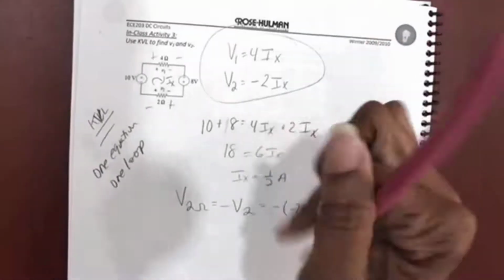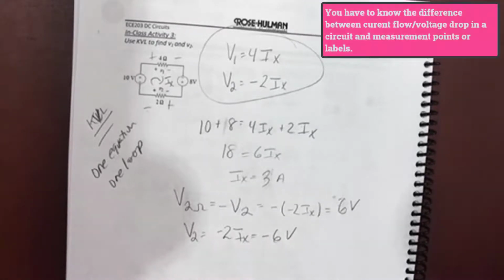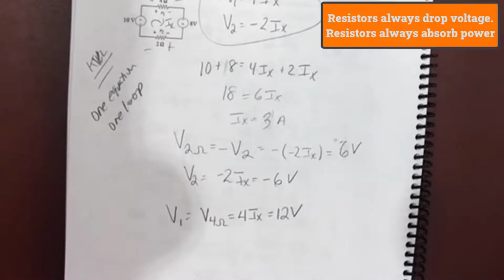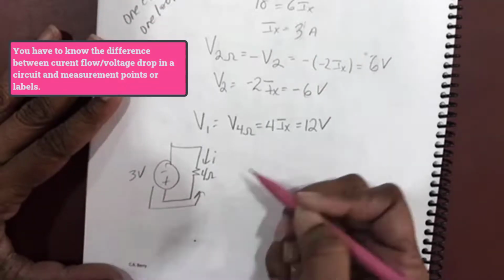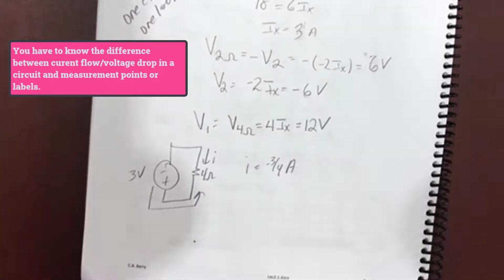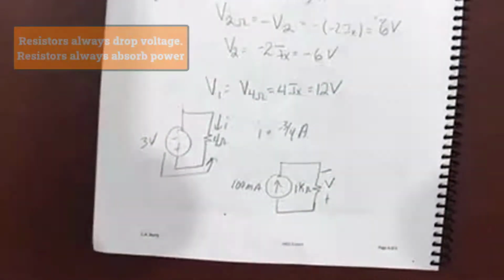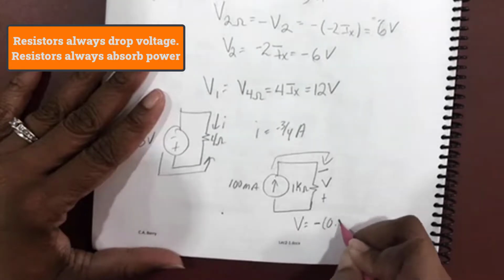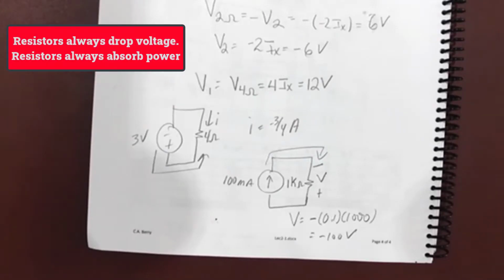ECE203 Lecture 2-1: Passive Sign Convention Revisited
The passive sign convention is the key to everything we do in DC circuits, you must understand that a circuit element obeys the passive sign convention if it is DRAWN to be a voltage drop. This mean currents enters the element through the positive terminal and exits through the negative terminal. If a circuit obeys the passive sign convention p = +vi otherwise it is p = -vi. If the power, p is less than zero, the element delivers power otherwise it absorbs power. Messing up signs on KVL, KCL and other equations means the circuit will not obey the law of conservation of energy and you will get the wrong answer. Watch this video multiple times if you must.